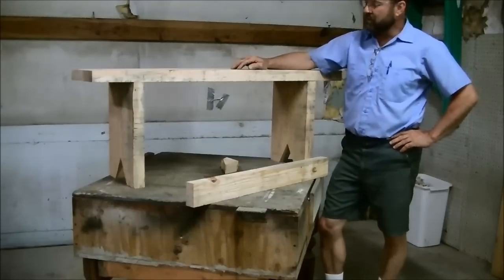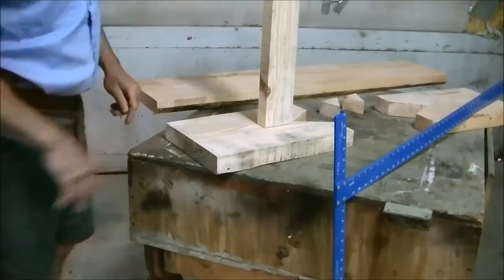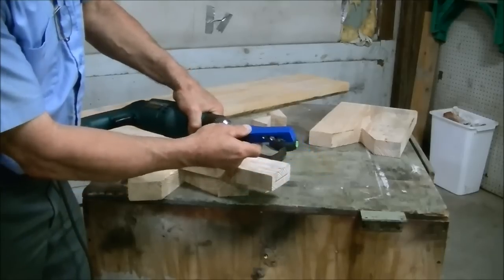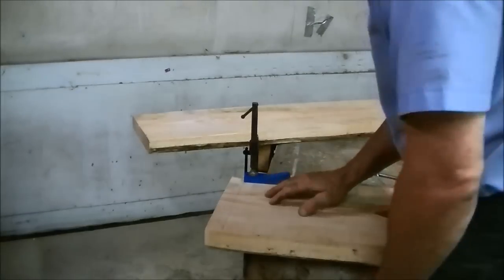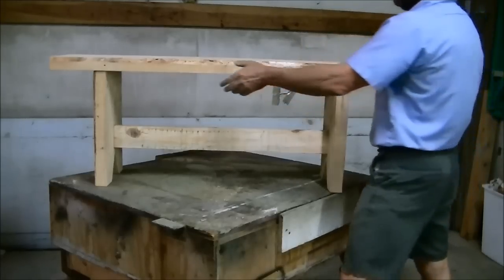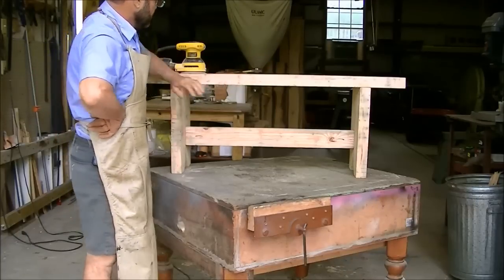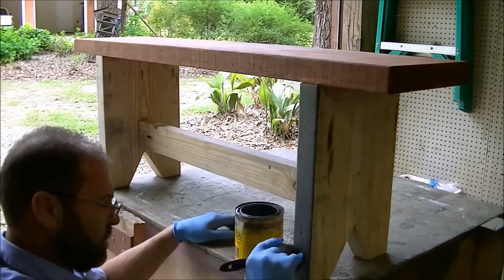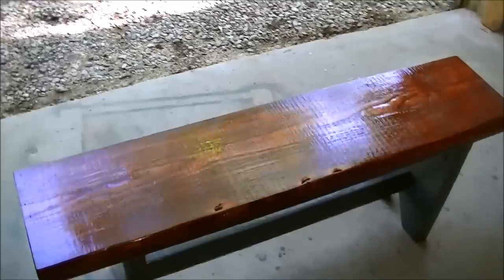How to make and stain a rustic bench. Trick to control cupping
Cut a slot on the under side to control warping and cupping. Making a house warming gift for my pastor wife.

Draw blade
Kreig tool